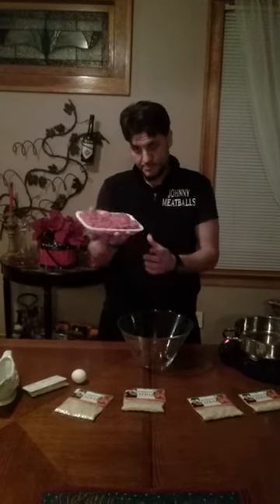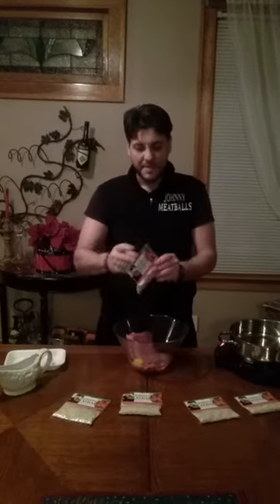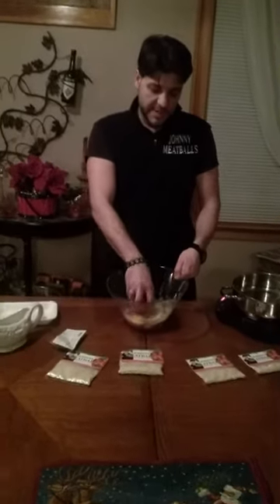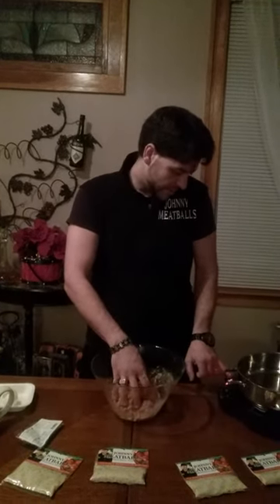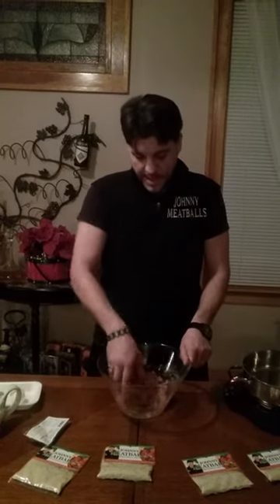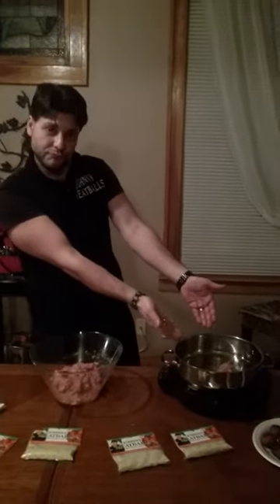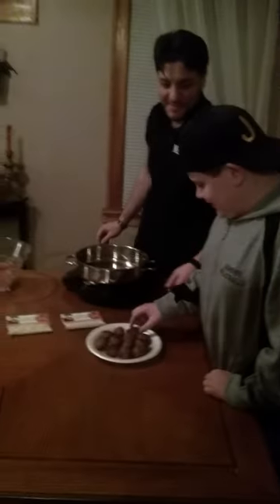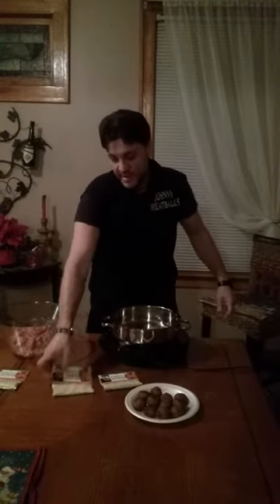JOHNNY MEATBALLS NEW MEATBALL MIX!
The Meatball King of New Jersey demonstrates the soon-to-be released packet of spices, cheese & breadcrumbs --- the blend which creates the balls when added to meat. Online storefront coming in 2016.